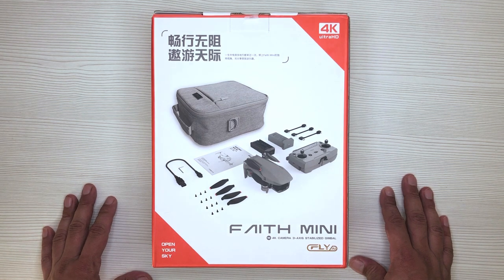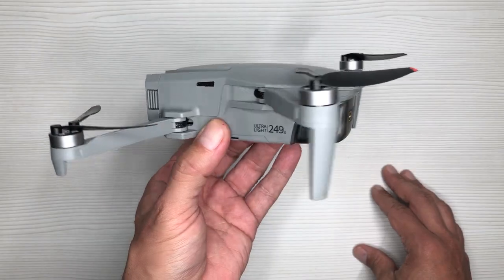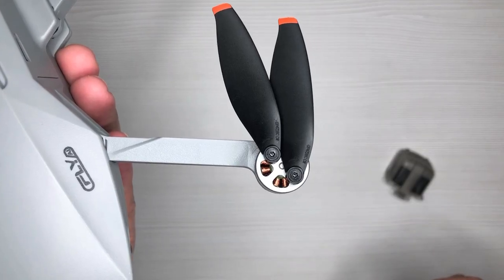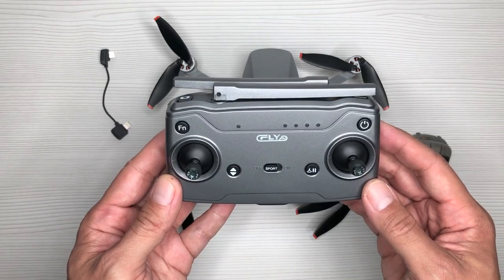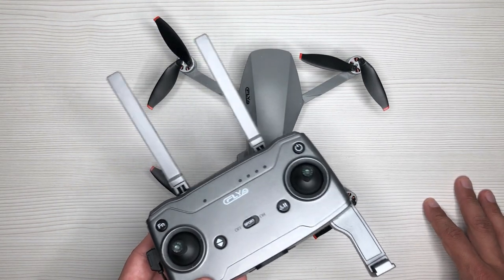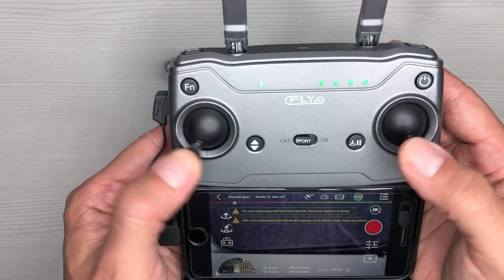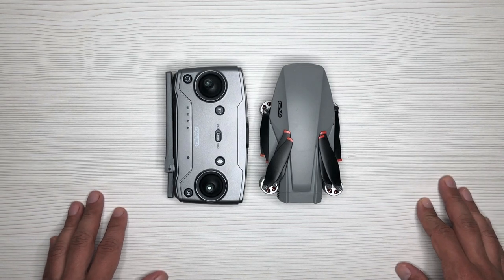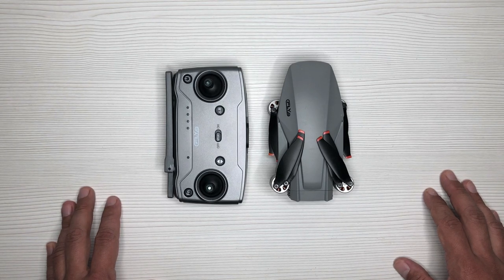C-FLY FAITH MINI - An affordable mini alternative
(Verse of the day: Proverbs 3:1-8)

In this video, we'll be taking a close look at the new C-Fly Faith Mini which was just released the other day. It has its good and not so good things about it but in the end, is it worth the buy in 2023? You'll have to watch the video and see for yourself.

As for my rating of the C-Fly Faith Mini in this first round of testing, I give it a 3/5 ⭐️⭐️⭐️

Intro Sequence: 0:01
Unboxing: 1:01
First look: 1:59
Camera Specs: 2:52
3-Axis Gimbal Stabilizer: 4:26
Motor Specs: 4:39
Optical Flow Camera: 5:47
Micro SD Storage: 6:13
Battery Specs: 6:23
Remote Controller/Specs: 6:47
Getting it Started: 8:57
Video Test Sample: 10:02
Final Thoughts: 14:08

*Always make sure you read the manual of any consumer drone that you purchase thoroughly and have the basic educational knowledge of drone flight, also make sure you know the drone rules at your location and always make sure that you pre-check your equipment so that you fly safely. Check out Drone Syndrome on social media!